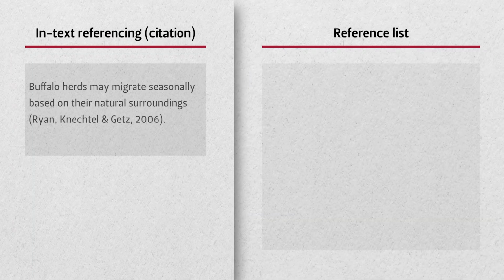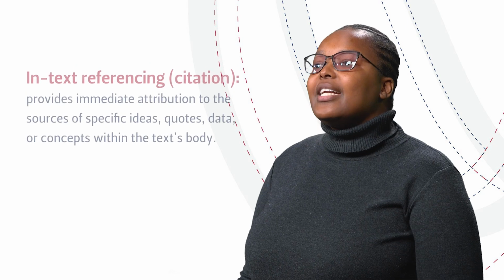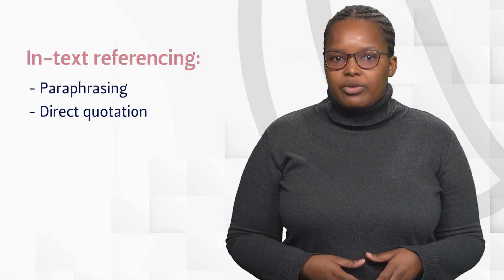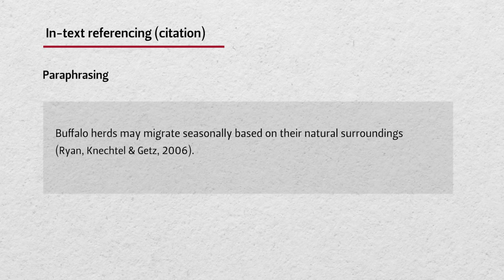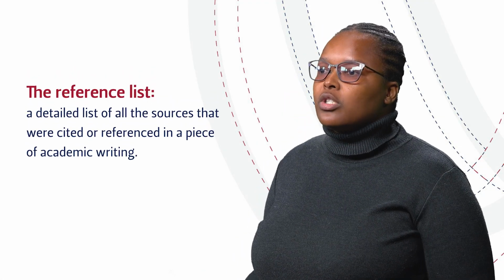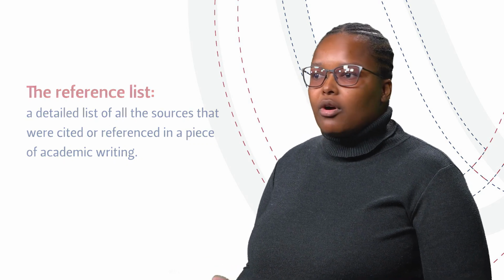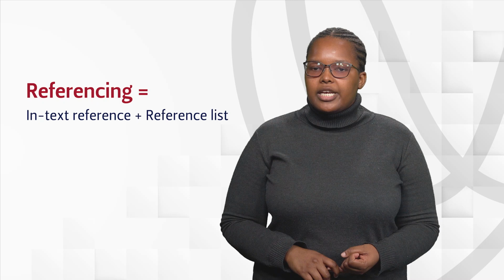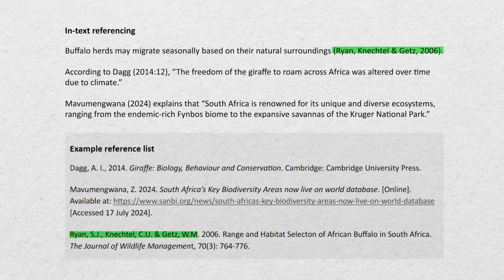Introduction to referencing- UFS OWL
In this video, you will learn the basics of referencing in academic writing.

This video was produced by the writing centre at the University of the Free State (UFS), South Africa. We explain various topics and themes related to academic writing on our channel.

Chapters:

00:00 Intro
00:58 How do you reference?
01:24 How does in-text referencing work?
02:28 What is a reference list?
03:09 Linking the references